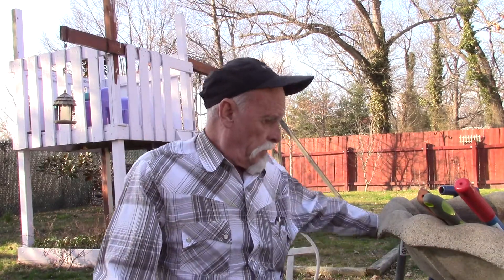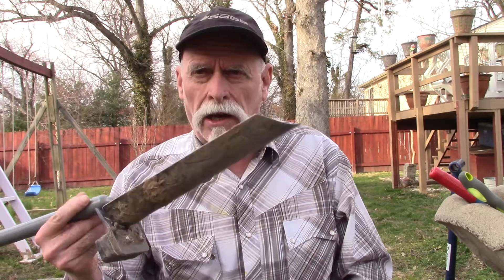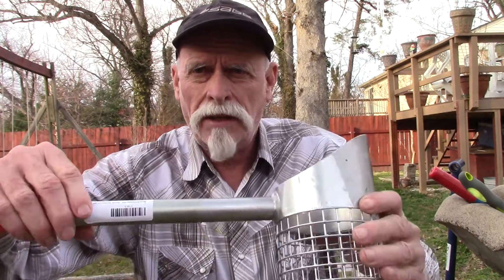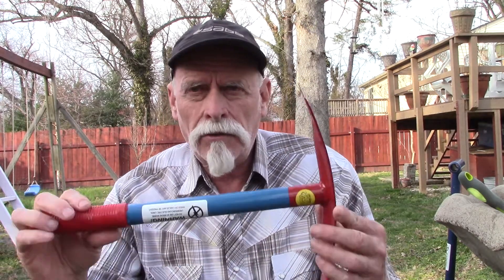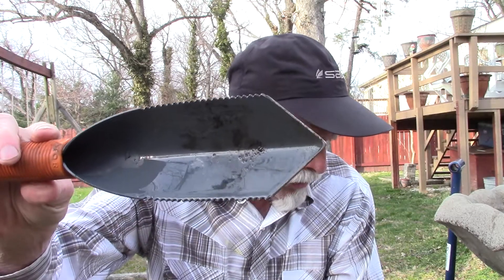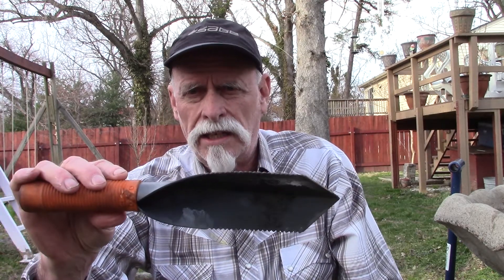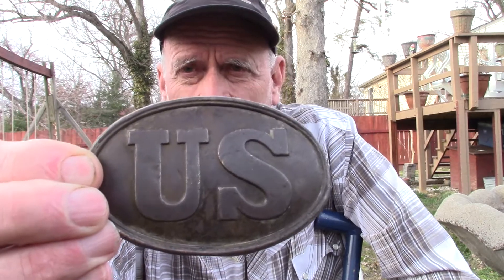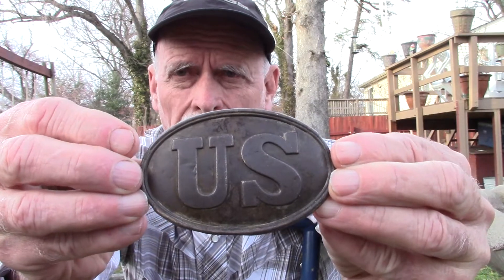HST METAL DETECTING . INTRO 2: Accessories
BigBOB FINISHES HIS INTRODUCTION.  He comments on Lesche digging tools and other accessories.